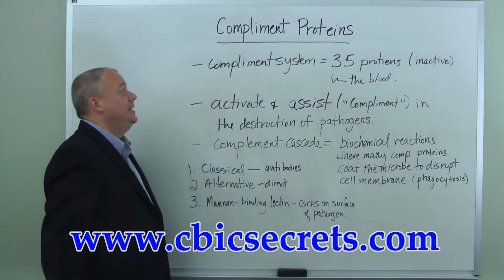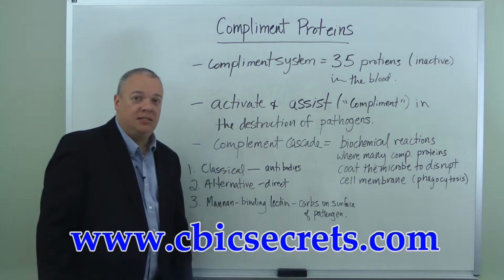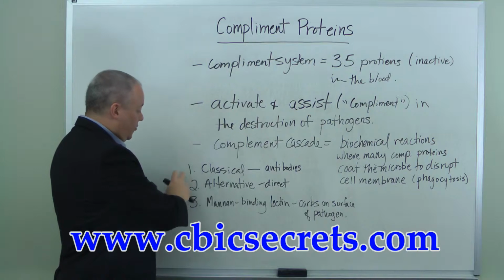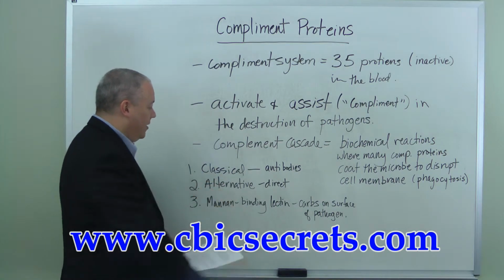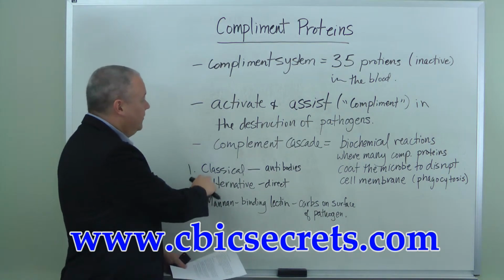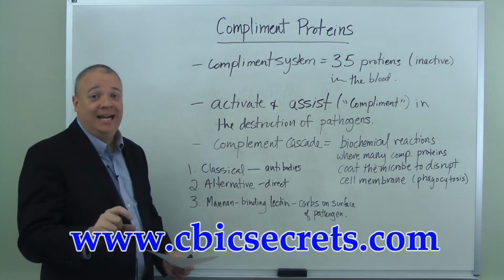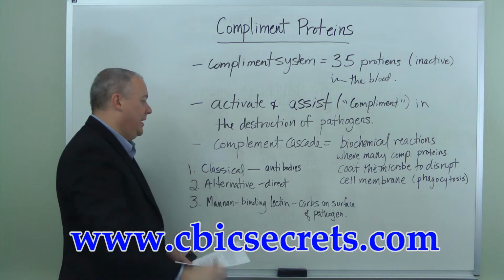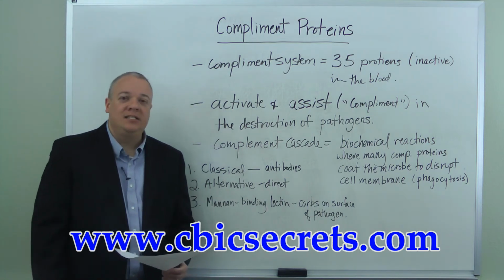CBIC Review - Compliment Proteins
Learn about the CBIC exam and be prepared for test day. Understand this key CBIC exam review tip about compliment proteins.

Certification Board of Infection Control and Epidemiology* (CBIC*) Examination